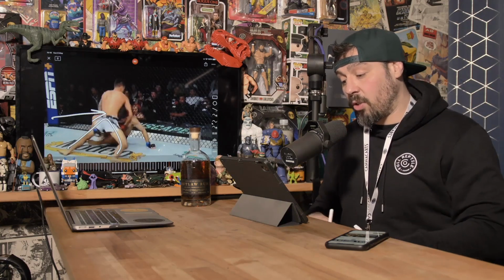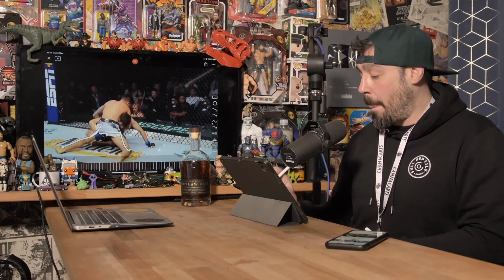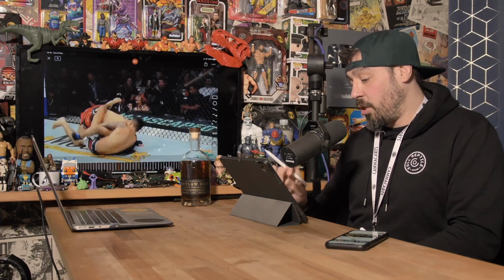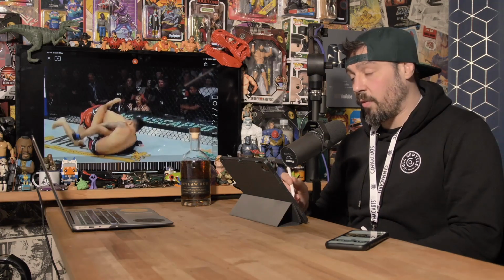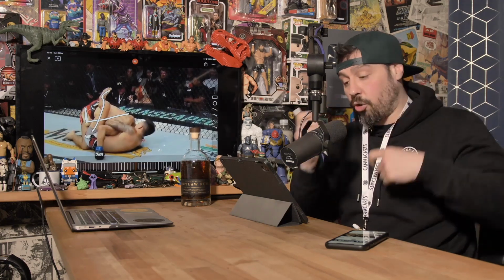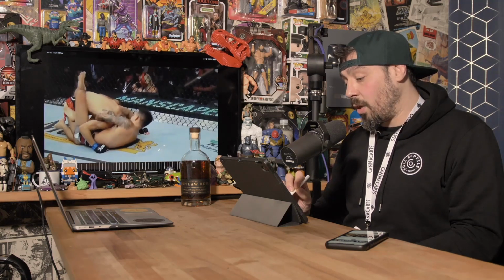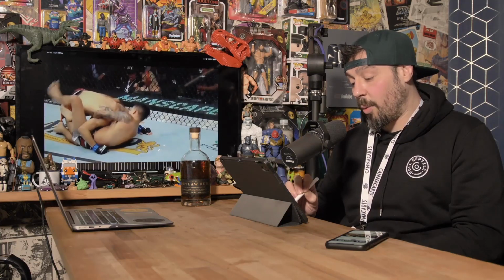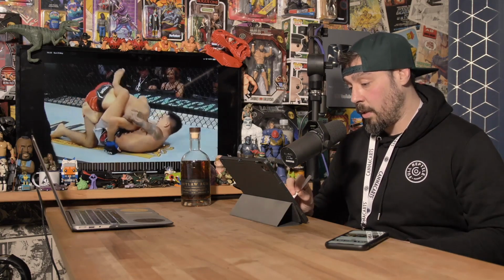Brandon Royval submits Matt Schnell | UFC 274 Aftermath LIVE with Dan Hardy | Full Reptile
Join Dan Hardy as he reviews the aftermath of UFC 274, reactions to results, breakdown of finishes and much more.

for your premium CBD vapes.

for Scotlands finest single malts.

FULL REPTILE: For Outlaws, Full Reptile offers a wide range of Training and Lifestyle clothing that provides quality and comfort for ninja acrobatics or everyday wear.

FULL REPTILE PODCASTS: For all the latest Full Reptile audio podcasts, look for "Full Reptile Collective" on Spotify & iTunes